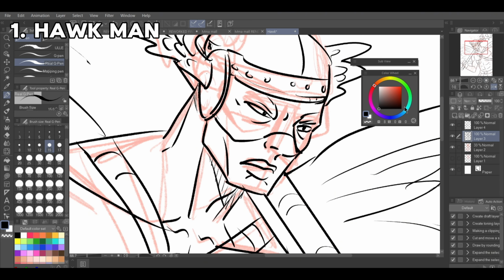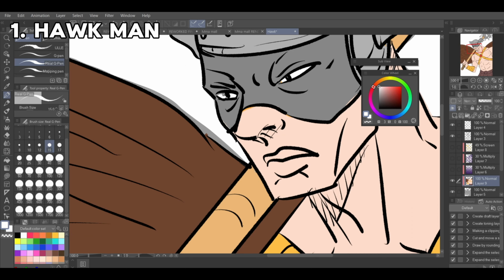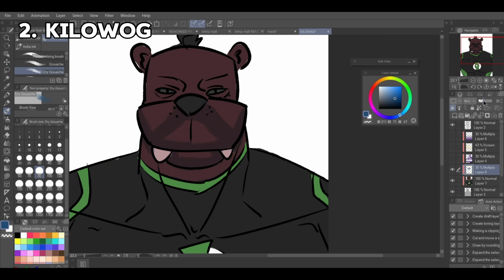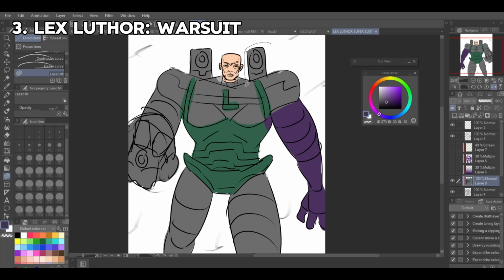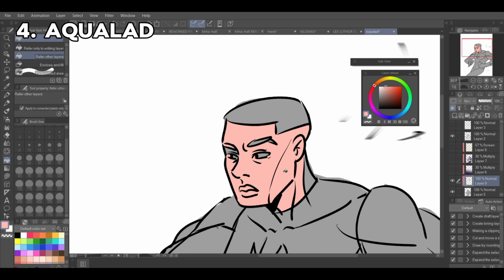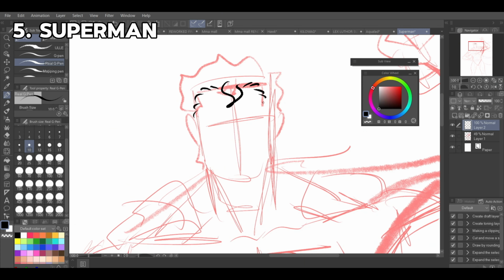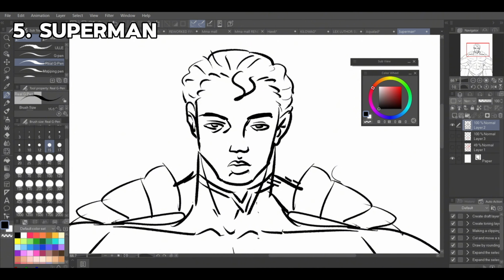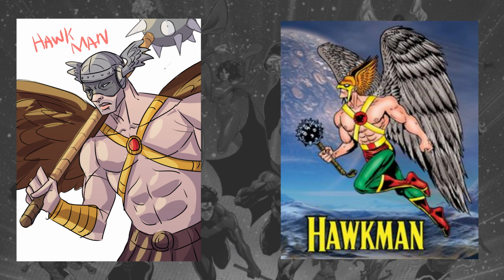I Drew DC characters from Memory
I asked my brothers to give me a list of DC characters to draw completely from memory. it was a nice challenge racking my brain to redraw these characters! Hope you like!